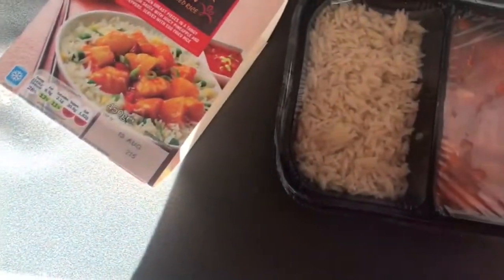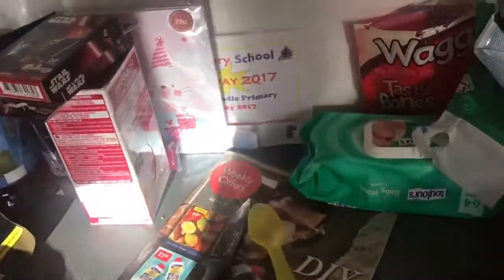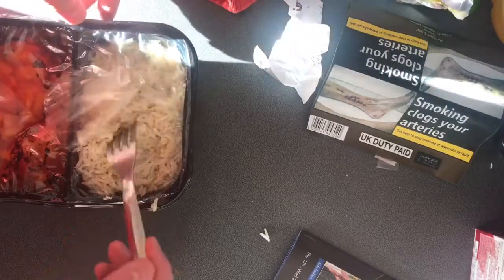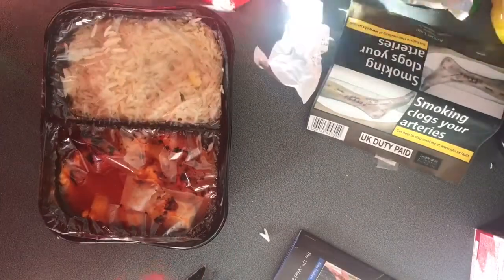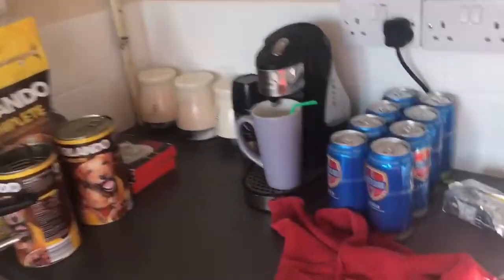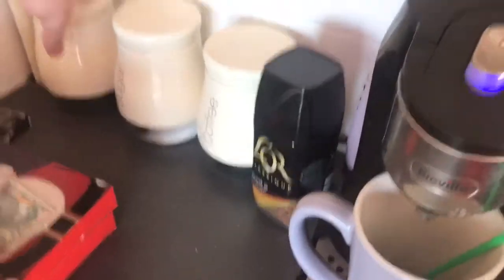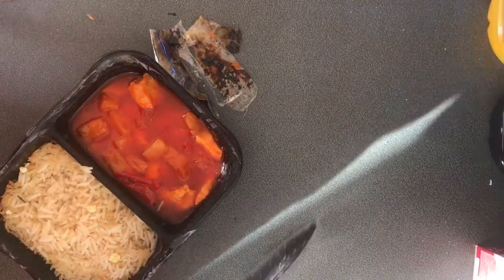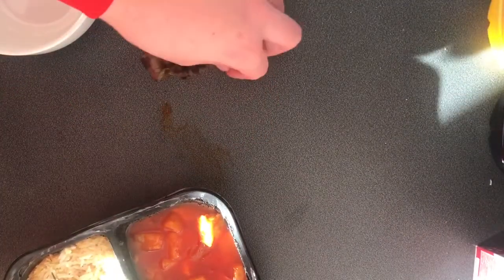Cooking W/ Ethan And Talking About My Pranking Channel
HERE'S THE LINK TO MY PRANKING CHANNEL 👇🏻👇🏻

It's free😜